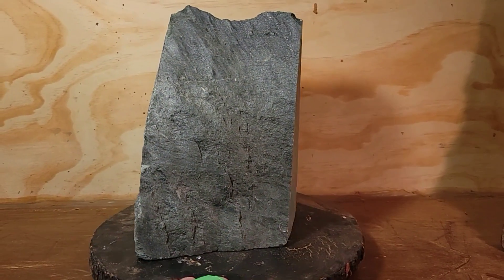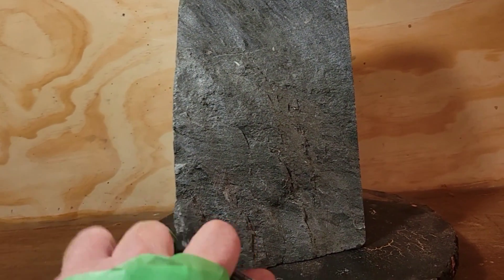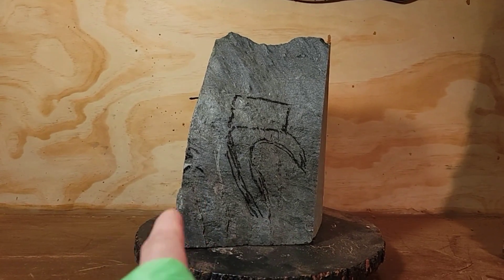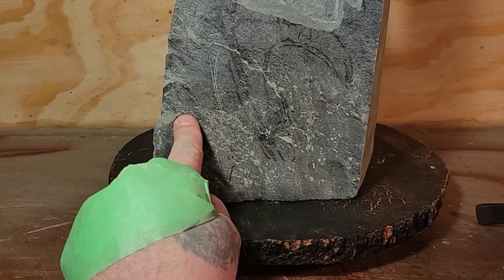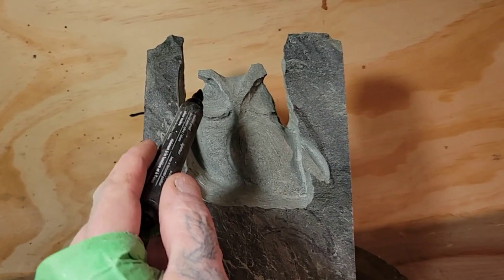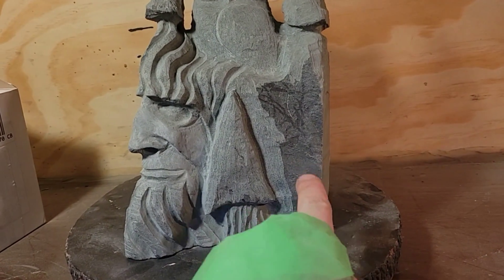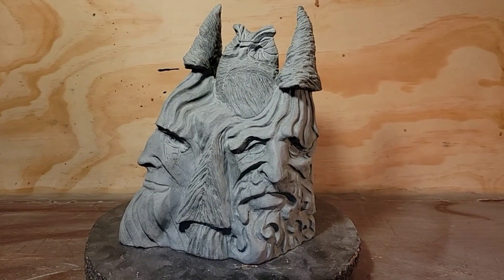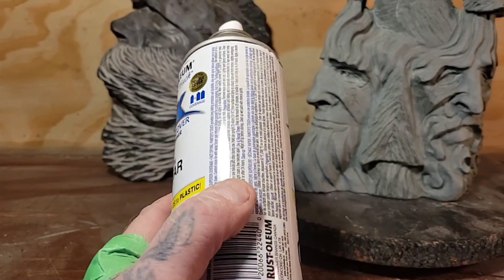Dremel carving stone, I think my Favorite Dremel carving to date.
Grab the dremel and open your mind because I know you can do it.

Kutzall
carving burs I use link,